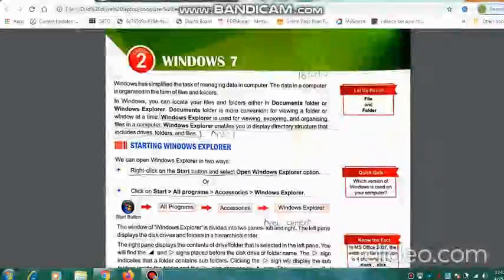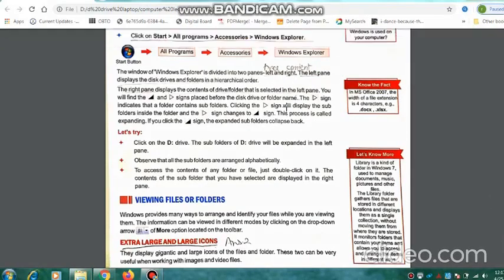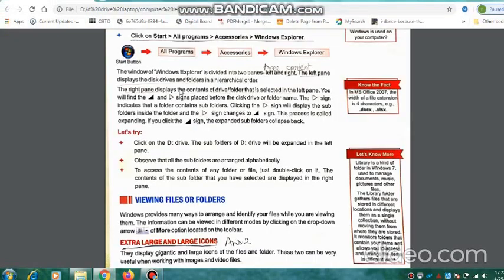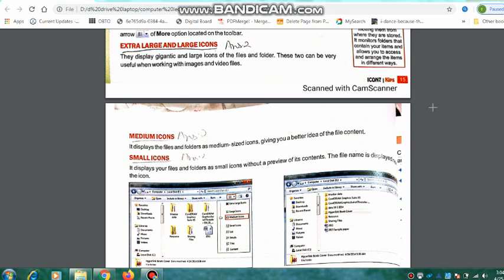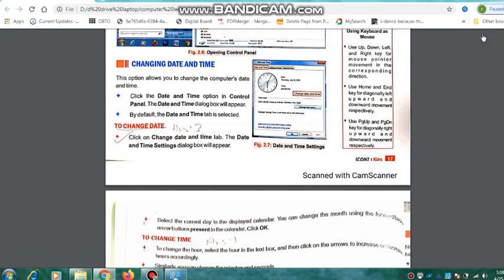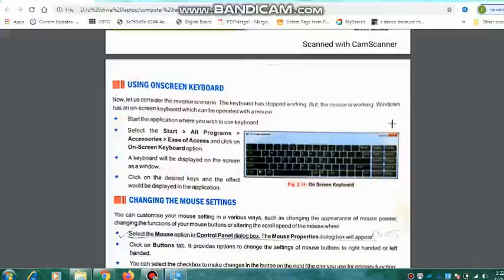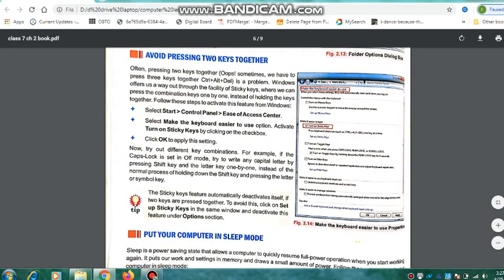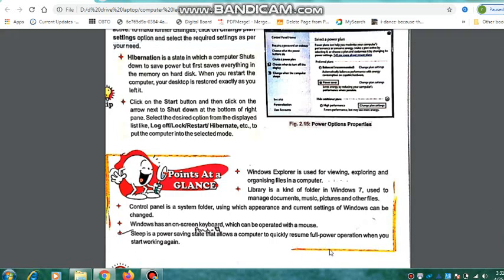CLASS 7 COMPUTER LESSON 2 Windows 7